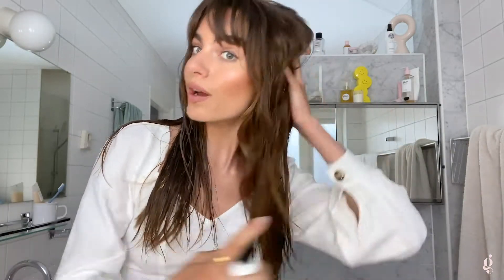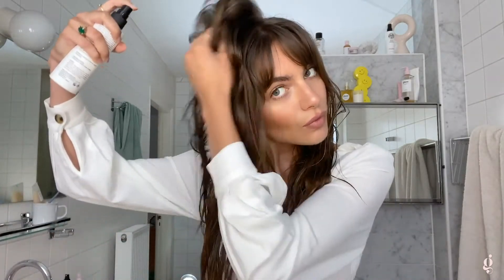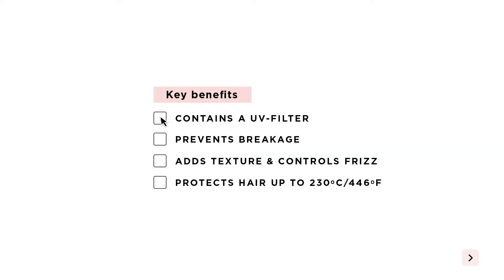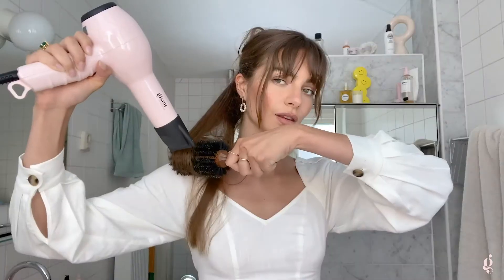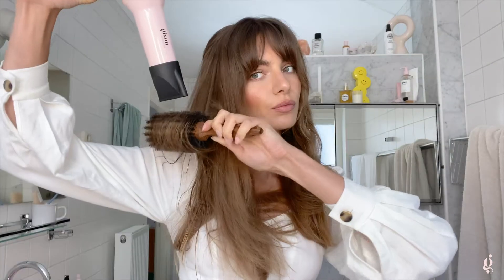How to use: Gisou Propolis Infused Heat Protecting Spray - heat protection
Gisou Propolis Infused Heat Protecting Spray protects your hair from heat damage caused by blow-drying, styling tools and the sun. It protects hair from heat up to 230ᵒC/446ᵒF and contains a UV-filter to prevent sun damage.

The key ingredient is Mirsalehi Propolis from the Mirsalehi Bee Garden, which contains numerous oils, vitamins, minerals and flavonoids.